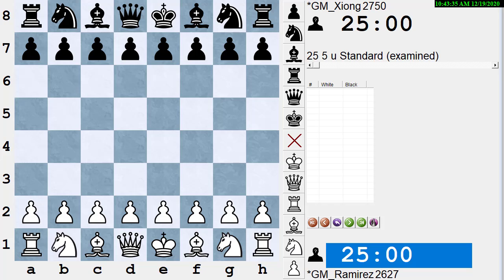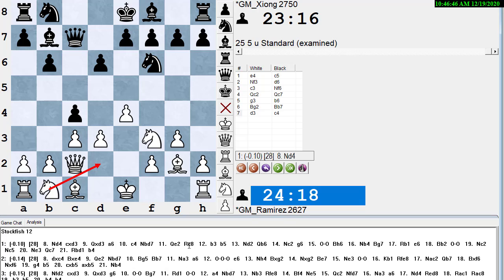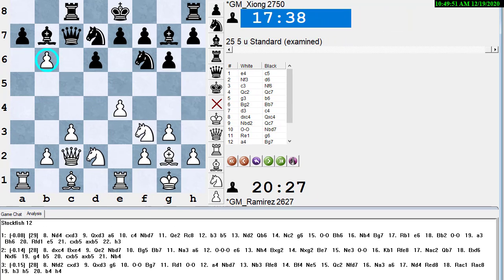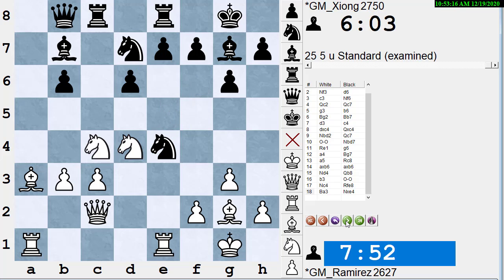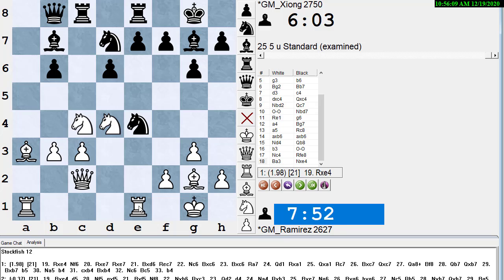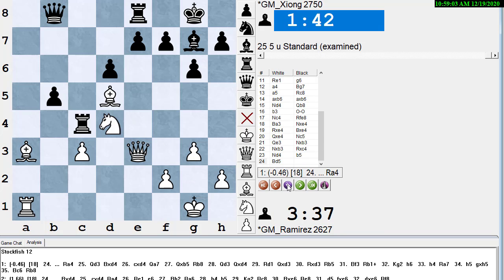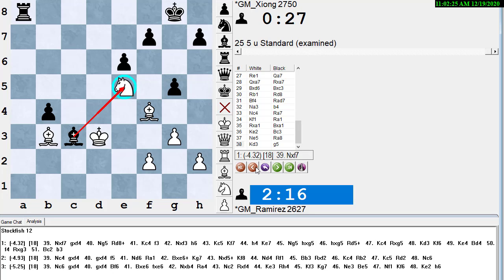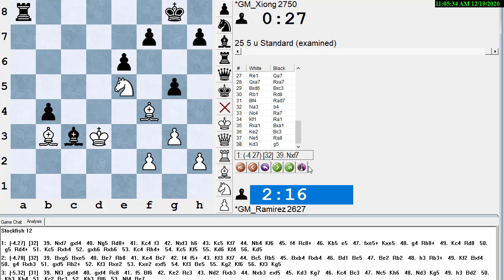Chess Thinking: Determining Critical Positions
NM Dan Heisman overviews the idea of criticality in chess (thus the skill criticality assessment). He reviews different ideas that determine criticality. The game Ramirez-Xiong US Championship 2020 is use to cite examples of criticality.

NM Dan Heisman has been a full-time chess instructor since 1996 and is the author of 14 chess books, the TV show "Q&A with Coach Heisman" on Chess.com and the radio show "Ask the Renaissance Man" on the Internet Chess Club. Howard Stern was one of Dan's students. Dan answers comments on YouTube but for a quicker, more comprehensive answer (or questions about lessons), contact Dan via email, skype, or phone via Dan's His Chess Tip of the Day, with 4,000+ tips since 2009, is @danheisman on Twitter.